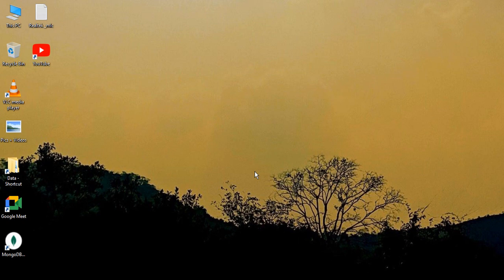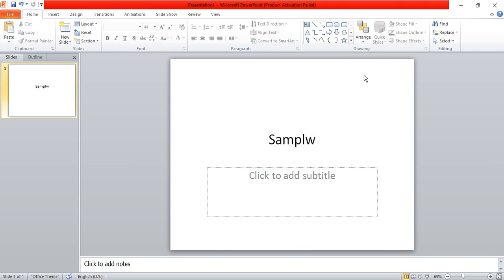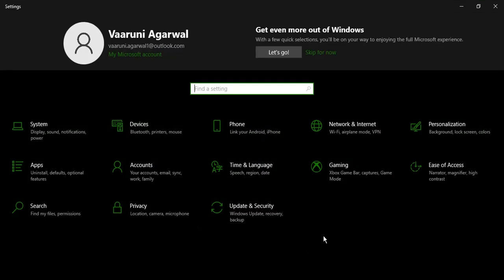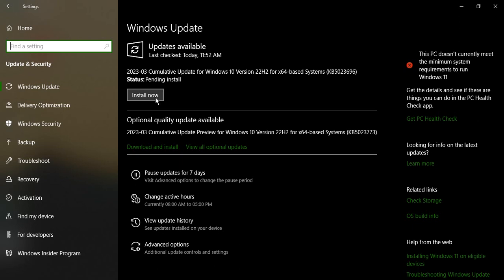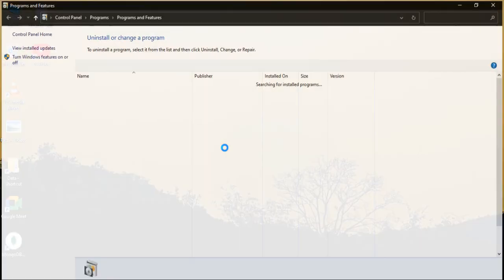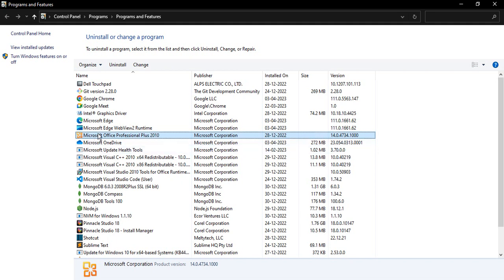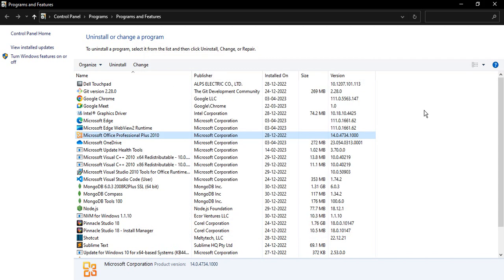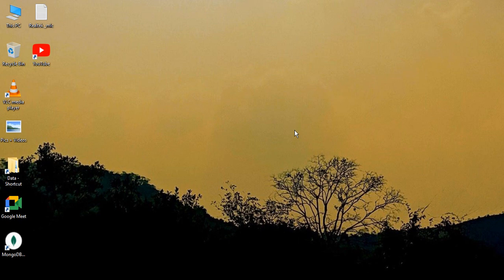How to Fix PowerPoint Not Opening Problem? How to Fix PowerPoint Stop Working Error on Windows 10/11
Welcome to this tutorial on how to fix the PowerPoint not opening problem on Windows 10/11. If you've ever experienced the frustration of trying to open PowerPoint and getting a "PowerPoint has stopped working" error message, then you know how important it is to find a solution.

In this video, we'll walk you through the step-by-step process of fixing the PowerPoint not opening problem. We'll cover everything from basic troubleshooting tips, such as checking for software updates and repairing the Office installation, to more advanced solutions like disabling add-ins and repairing corrupted files.

By the end of this tutorial, you'll have the knowledge and tools you need to get your PowerPoint up and running again and start creating amazing presentations without any issues.

So whether you're a student, business professional, or anyone who relies on PowerPoint to get their work done, be sure to watch this video and learn how to fix the PowerPoint not opening problem on Windows 10/11.